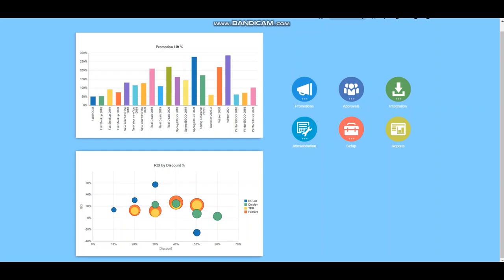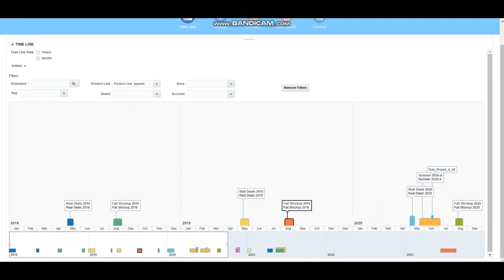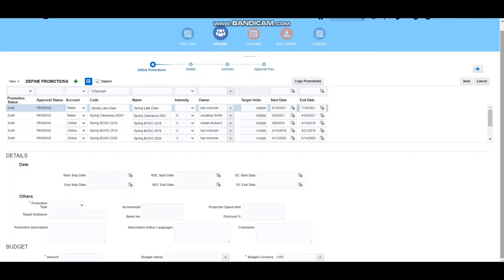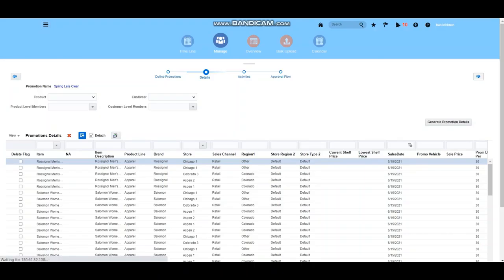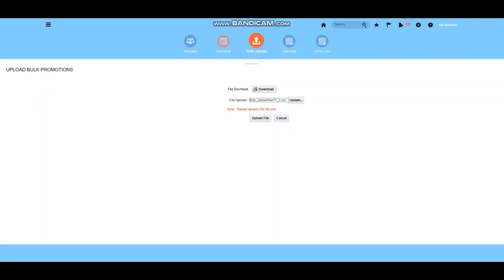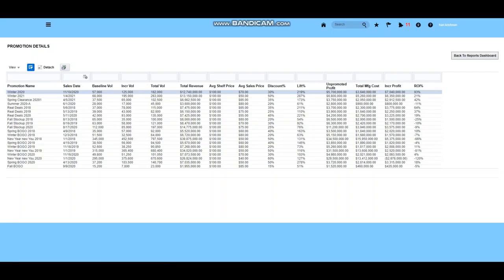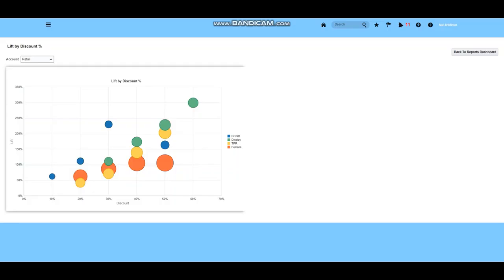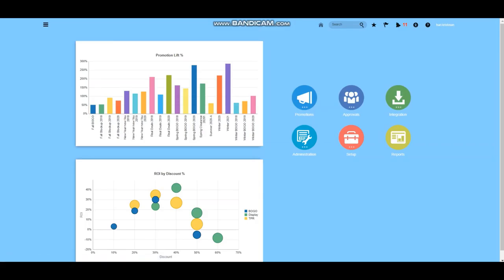Analytical Factor Trade Promotion Planning Demo